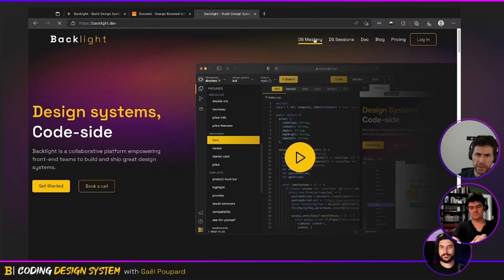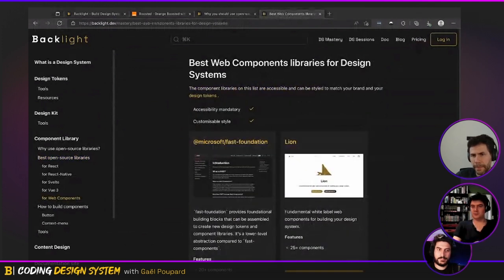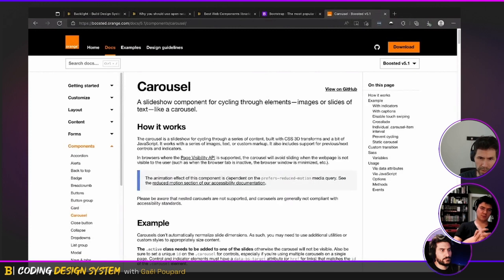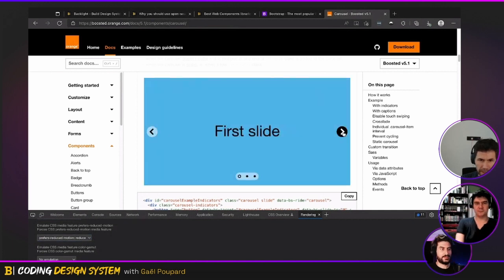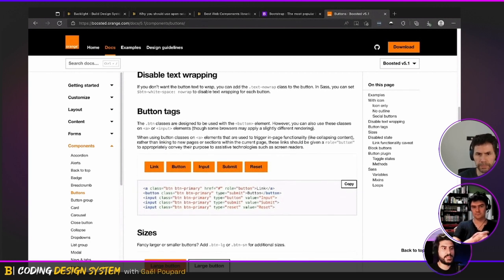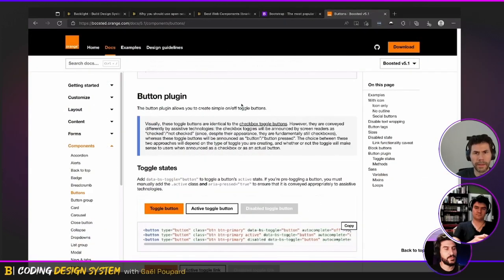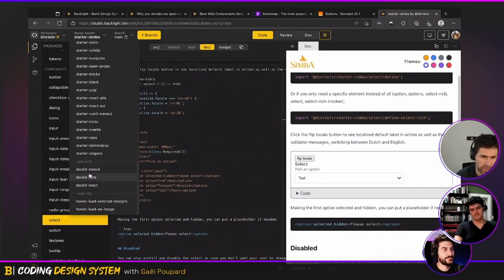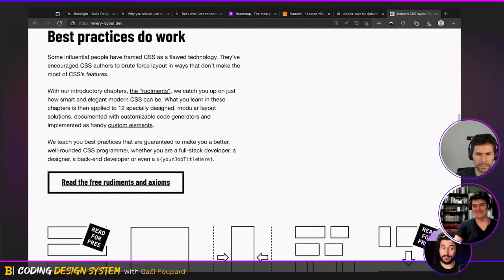Coding Design Systems - ep13 - Documenting design system, with Gaël Poupard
00:00 - Intro: Welcome Gaël Poupard, Bootstrap core maintainer and Lead design developer at Onepoint
02:34 - Inheritance in design systems
04:57 - Working with the French government design system
07:27 - Search in documentation, the best way
14:07 - Improving documentation discoverability
17:02 - Using an open source design system as a foundation
20:03 - Burning a11y into your design system
21:09 - Automating callouts to remind best practices in documentation
29:43 - Architecturing your design system documentation
37:48 - Using stories to document components
44:15 - Using custom components to power your documentation
47:08 - Every layout, the layouts' framework
49:54 - Easter egg: making your documentation enjoyable
54:07 - Outro

⎯⎯⎯ Description ⎯⎯⎯⎯⎯⎯⎯⎯⎯⎯⎯⎯⎯⎯⎯⎯⎯⎯⎯⎯

In this episode, we scratch the surface of writing good documentation for your design system. Successful metrics, discoverability, searching, references, architecture, etc. We also discuss the best practices and how to nudge your people to work on and with your documentation using custom components dedicated to your documentation pages.

We go through documentation of open source design system projects like Bootstrap, Boosted, Tailwind, and the ‹div›RIOTS' dockit-core framework.

⎯⎯⎯ Resources ⎯⎯⎯⎯⎯⎯⎯⎯⎯⎯⎯⎯⎯⎯⎯⎯⎯⎯⎯⎯

- Why you should use open-source component libraries in your Design System